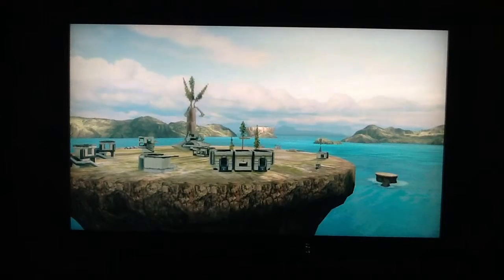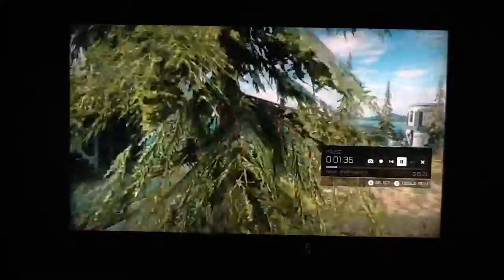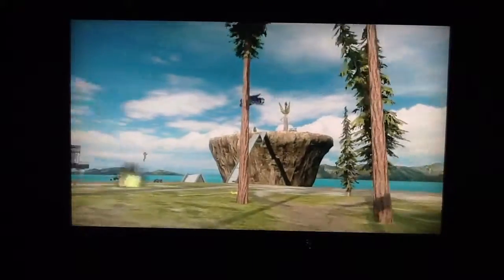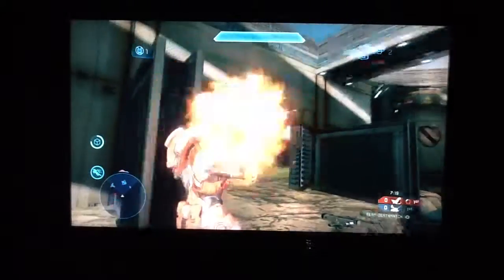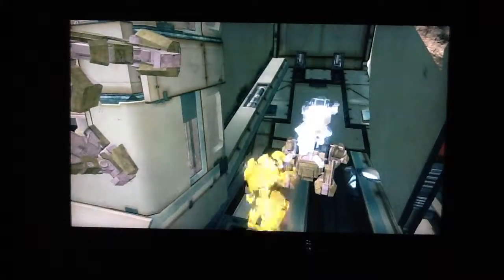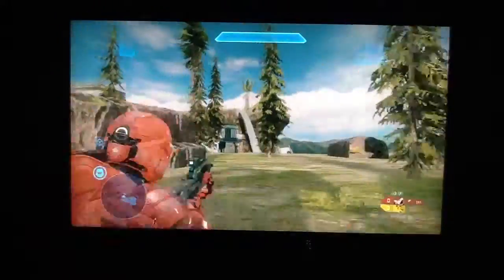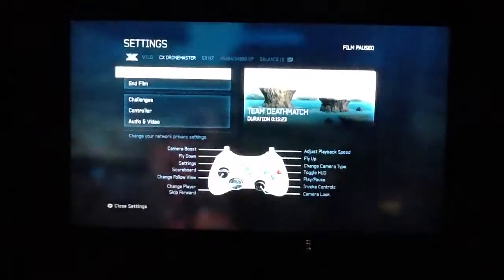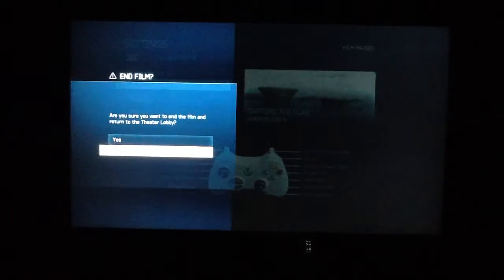Halo4 naturevill map. Game add on. Download now